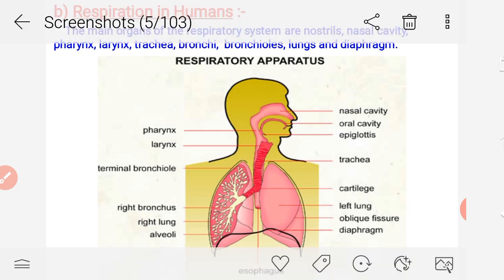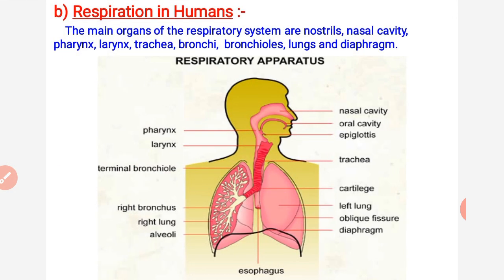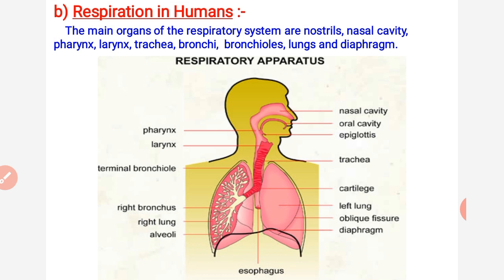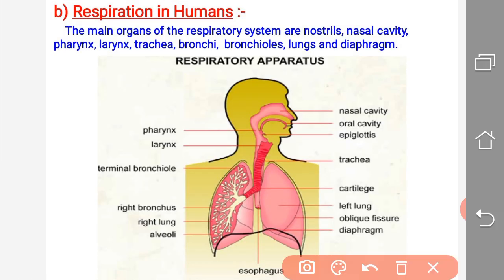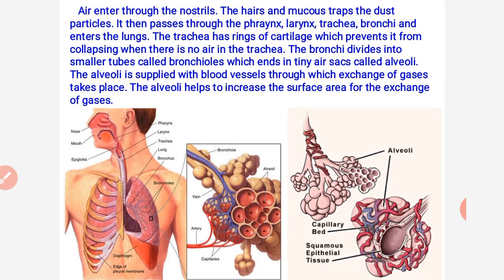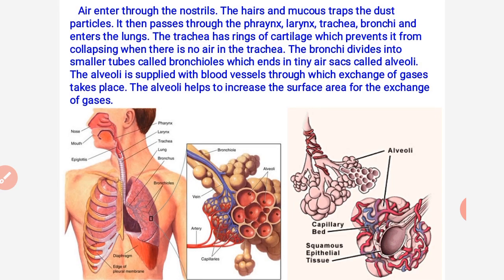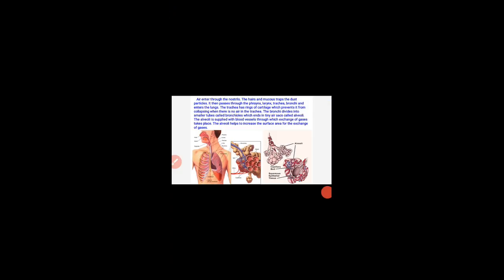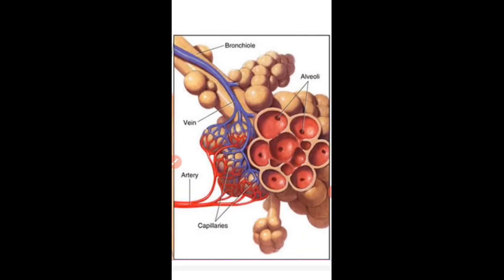life process,6 lecture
CLASS - X
SUBJECT - BIOLOGY
TOPIC NAME - RESPIRATION IN HUMANS
CHAPTER NAME - LIFE PROCESS